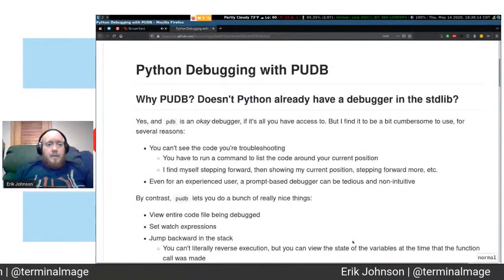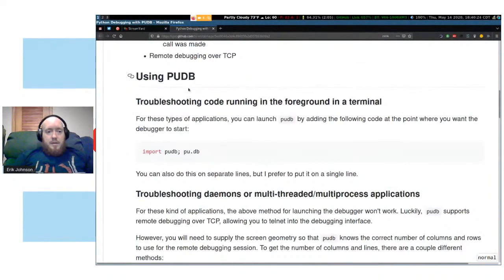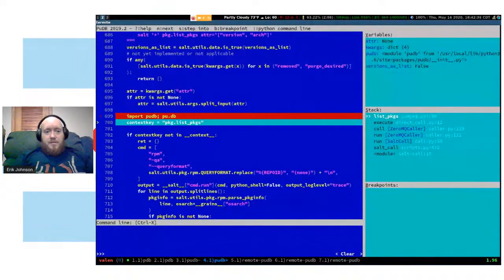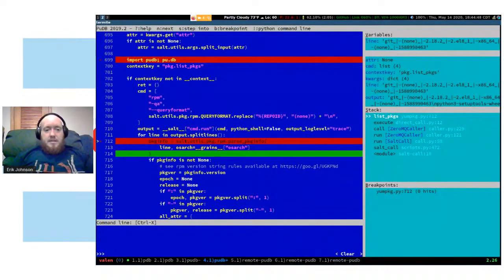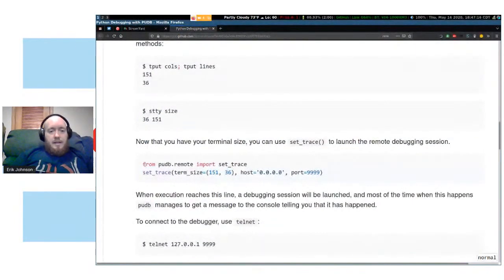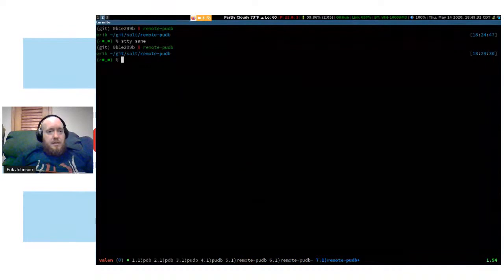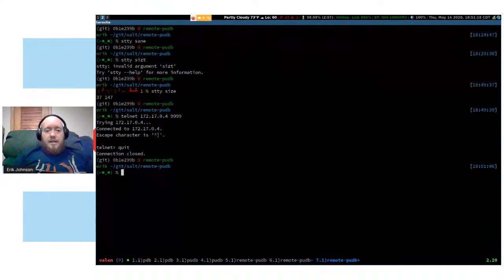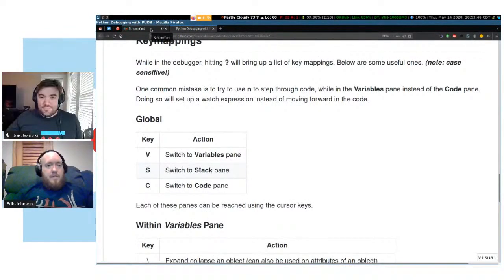pudb - Erik Johnson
pudb is a feature-rich terminal-based debugger that is a great alternative to Python's built-in debugger (pdb). This demo will demonstrate how to launch into the debugger, as well as how to use its remote functionality to connect to and troubleshot multi-process apps which do not run in the foreground.

Chicago Python __main__ is streaming talks live on YouTube! See the full livestream with additional Q&A